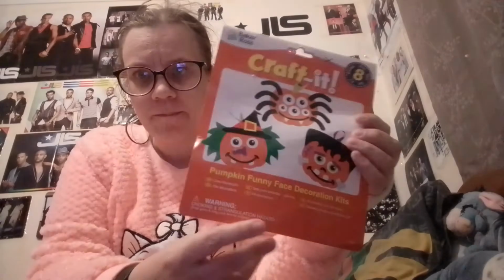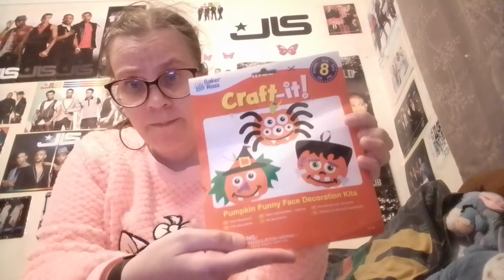Pumpkin Funny Faces